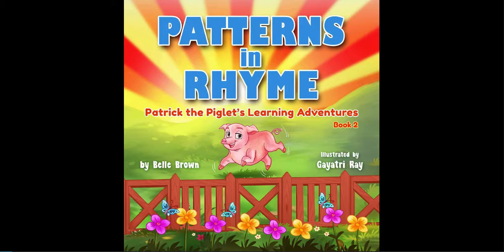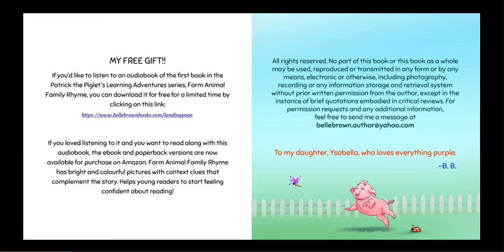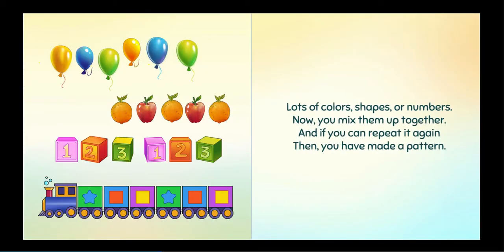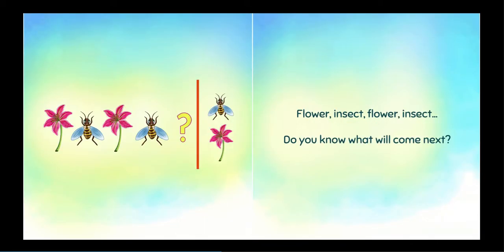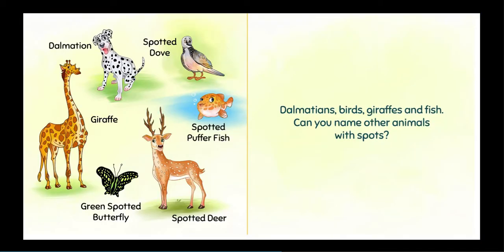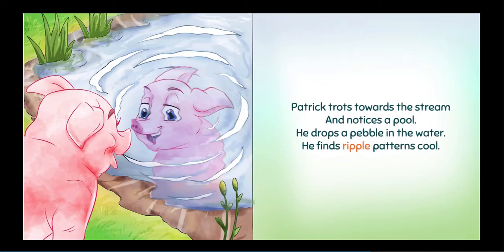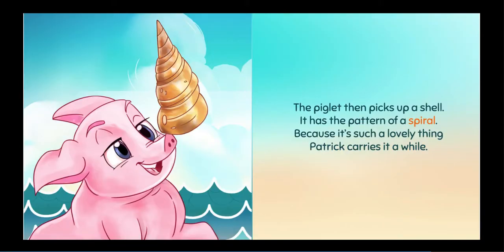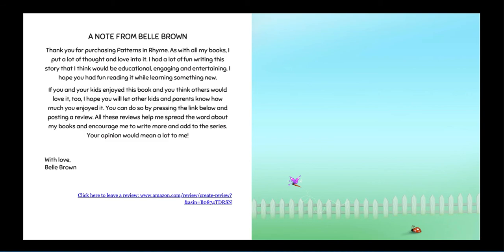Patterns in Rhyme by Belle Brown read aloud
Patterns in Rhyme
Patrick the Piglet's Learning Adventures Book 2
by Belle Brown
illustrated by Gayatri Ray

To find more books by Belle Brown: